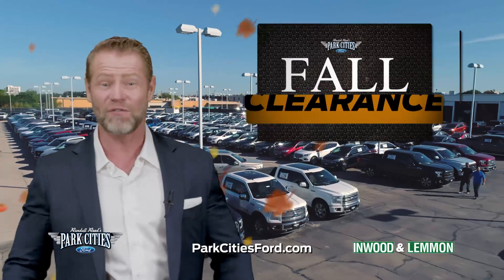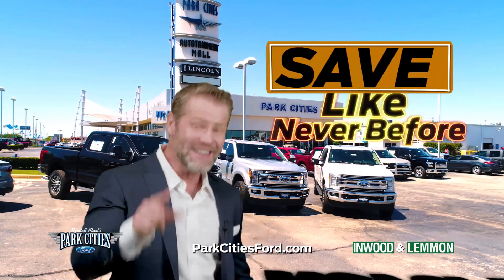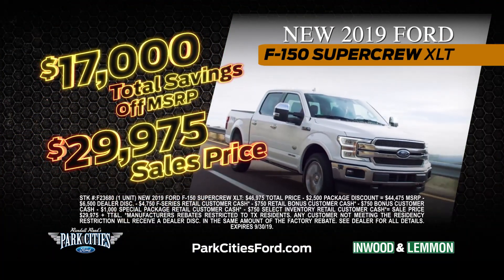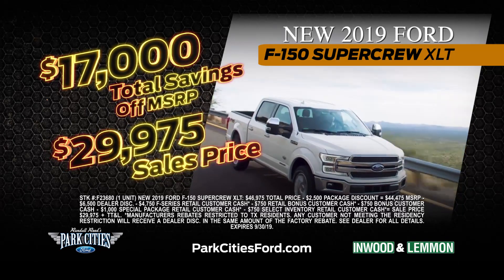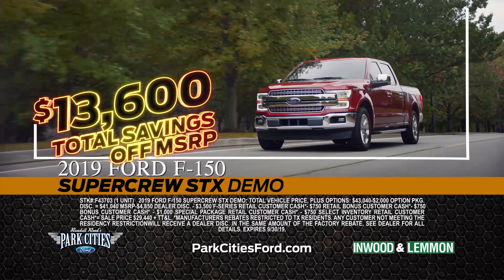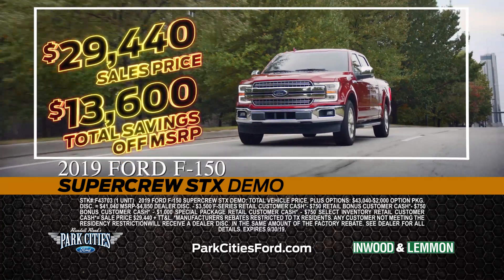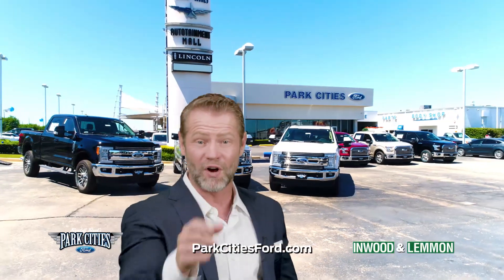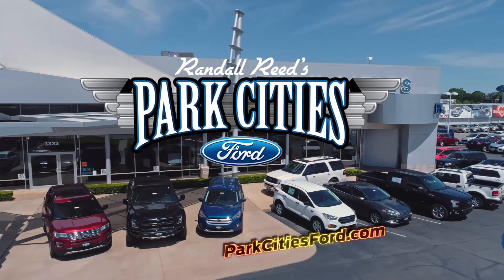New 2019 Ford F-150 XLT Special | $17,000 Total Savings | Ford Dealer in Dallas, TX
View All Specials & Full Offer Details at:
ParkCitiesFord.com/New-Specials

This video was brought to you by Randall Reed's Park Cities Ford of Dallas, a New Ford Dealer located in Dallas, TX at the Big, Big Corner of Lemmon & Inwood, right by Love Field airport!

We serve as your preferred choice for all things Ford, including New Ford Car Sales, Ford Crossover Sales, Ford SUV Sales, & Ford Truck Sales.

The current Ford Truck lineup includes:

- The All-New 2019 Ford Ranger Truck
- The 2019 Ford F-150 Full-Size Truck (Ford F150)
- The 2019 Ford Super Duty F-250 Heavy Duty Truck (Ford F-250, Ford F250)
- The 2019 Ford Super Duty F-350 Heavy Duty Truck (Ford F-350, Ford F350)
- The 2019 Ford Super Duty F-450 Heavy Duty Truck (Ford F-450, Ford F450)

The current Ford SUV & Ford Crossover lineups include:

- The 2019 Ford Expedition Full-Size SUV
- The 2019 Ford Expedition Max Full-Size SUV
- The 2020 Ford Explorer 7-Passenger SUV
- The 2019 Ford Flex 7-Passenger SUV Crossover
- The 2019 Ford Transit Connect Passenger Wagon 7-Passenger Hatchback Van
- The 2019 Ford Edge 5-Passenger SUV Crossover
- The All-New 2019 Ford Edge ST SUV Crossover
- The 2019 Ford Escape 5-Passenger SUV Crossover
- The 2019 Ford EcoSport 5-Passenger SUV Crossover

The current Ford Car lineup includes:

- The 2019 Ford Mustang Coupe Fastback
- The 2019 Ford Mustang Convertible
- The 2019 Ford Mustang Bullitt
- The 2019 Ford Taurus Full-Size Sedan
- The 2019 Ford Fusion Sedan
- The 2019 Ford Fiesta Sedan

The current Ford Hatchback Car lineup includes:

- The 2019 Ford Fiesta Hatchback

The Current Ford Performance Vehicle lineup includes:

- The 2019 Ford GT Supercar
- The 2019 Ford Mustang Shelby GT350 Coupe Fastback
- The 2019 Ford F-150 Raptor Truck
- The 2019 Ford Fiesta ST Hatchback

And Coming Soon the the Ford lineup!

- The All-New 2020 Ford Bronco!

If a new Ford isn't your style, we also have many Certified Pre-Owned Fords, as well as a great selection of quality Used Cars of all makes and models available for your choosing.

Park Cities Ford of Dallas is also customer loved for Ford Vehicle Care of all kinds, including Ford Service, Ford Parts, & Ford Auto Body Collision Repair.

Randall Reed's Park Cities Ford of Dallas is a family-owned Ford dealership that has been in business for over 10+ years and is a part of the Randall Reed Family of Dealerships and the World Class Automotive Group. We are the only Ford Dealer in Dallas, Texas proper and the preferred dealer for many Ford owners in DFW.

Visit our Online Showroom today for the latest Ford Specials, New Ford Inventory, Certified Pre-Owned Ford Inventory, Ford Service Coupons, Ford Experience Events, and Schedule a Ford Service Appointment or Ford Test Drive at:

Or Visit Us In-Store at:

Randall Reed's Park Cities Ford of Dallas
3333 Inwood Road

Visit our Dallas Ford Dealership today!